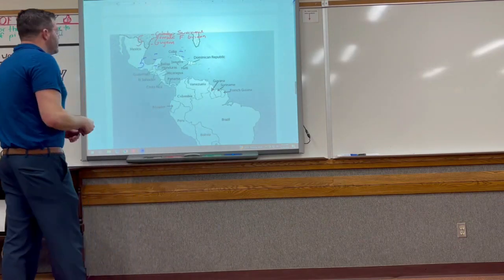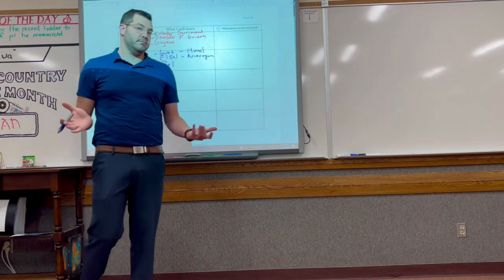mapping packet instructions